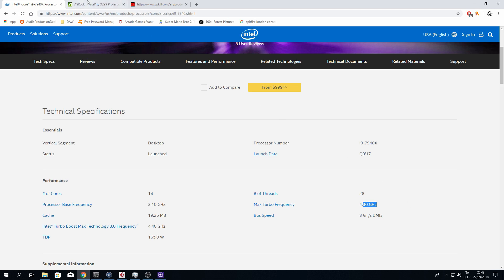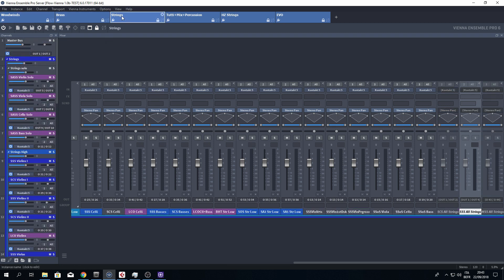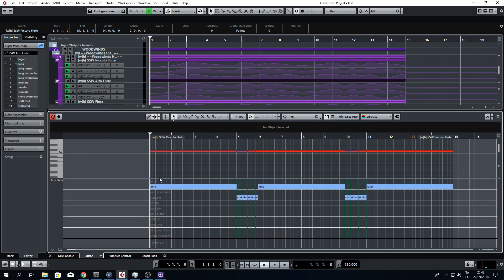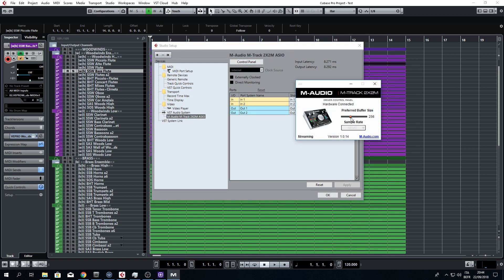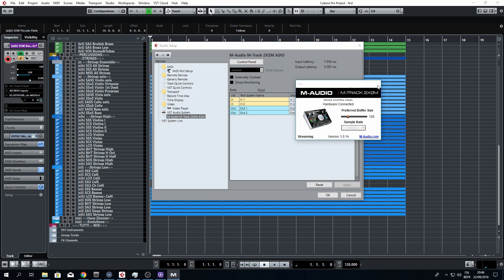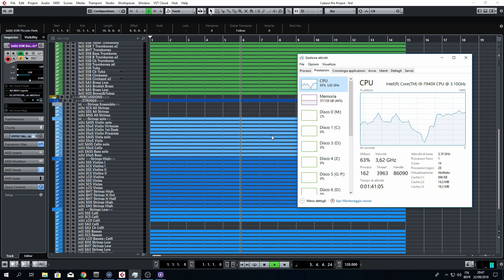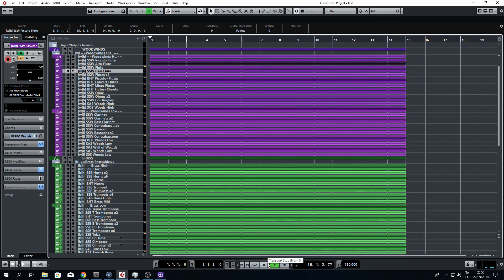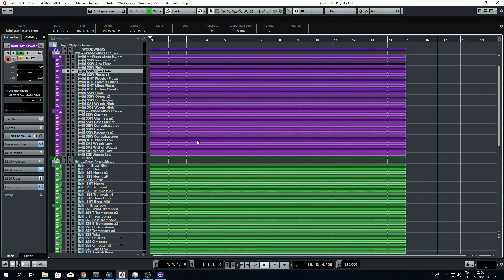VO #15 PC Building and Testing - i9 7940X (upgraded to 7960X) and 128 Gb RAM DAW Bench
Build [0:00]
Components [1:34]
Test [2:10]

Hi There,

I have been away for a while, being busy with the build of my new machine.

My previous one was not capable to handle anymore my workflow and need of resources, being limited to 32Gb with an old i7 2700K core.

After a long study I decided to go with a one single machine build, and I choose to go with the following components:

- i9 7940X then changed to i9 7960X to have more cores

- AsRock Fatal1ty X299 XE

- G.Skill 128Gb Trident 3200 Mhz

- BeQuiet! Dark Pro 900 Rev 2

- BeQuiet! Silent Loop 360 mm

- BeQuiet! Dark Power Pro 11 1000W

- 3 Tb of SSD Samsung EVO 850, 860

The results are amazing, watch this video I have been able to play 100 instruments from Spitfire Audio in parallel, each with a changing expression/modulation/vibrato and articulations with a buffer size of 256. Just imagine that each of this instrument can launch up to 400 voices!!

And consider that in my previous machine (i7 2700K with 32 Gb) I could not play more than 14 instruments at the same time with a buffer size of 2048!!